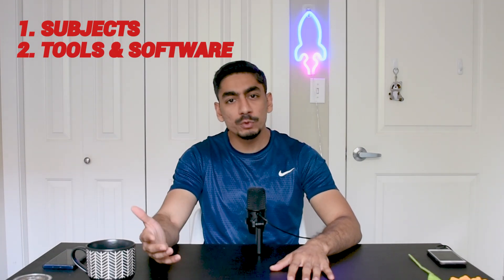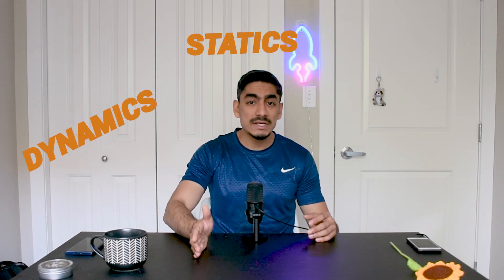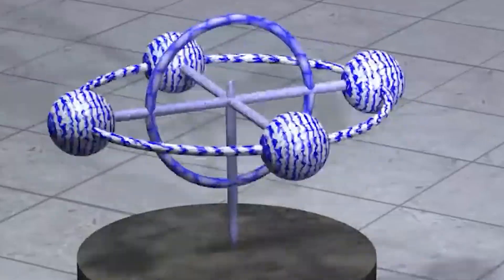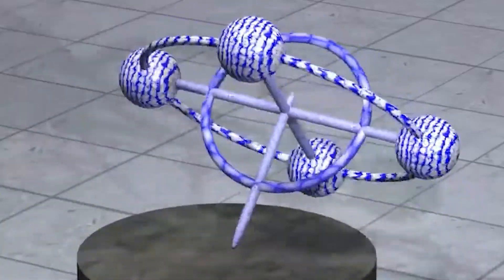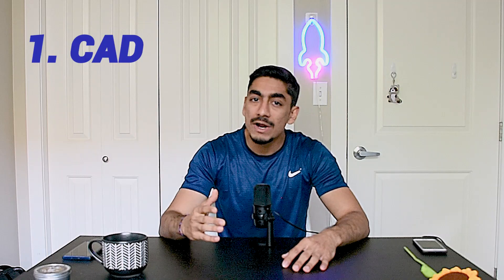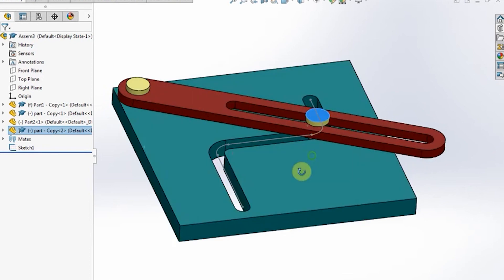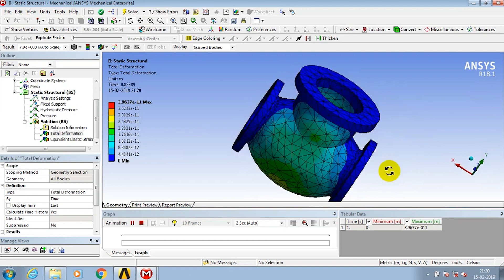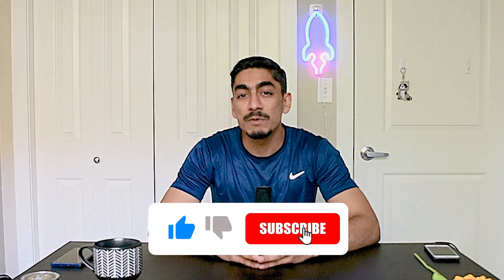MECHANICAL ENGINEERING BASICS: a Guide to (Almost) Everything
Have you ever wondered what mechanical engineering is all about? 🤔 Do you think it's just about fixing cars or working with machines? Well, think again! Mechanical engineering is a vast and fascinating field with a wide range of applications.

In this eye-opening video, I am going to dive deep into the diverse realms that mechanical engineers explore and reveal the true scope of mechanical engineering. I've broken down this video into three parts to give you a comprehensive understanding of the field:

🔧 Part 1: Subjects in Mechanical Engineering
Discover the key subjects that mechanical engineers study and should be familiar with.

🛠️ Part 2: Tools and Software
Learn about the tools and software that mechanical engineers use in their day-to-day work.

🏭 Part 3: Practical Applications and Industries
Explore the practical applications of mechanical engineering and the industries where mechanical engineers play a crucial role.

So, if you're curious about the world of mechanical engineering or considering a career in this field, this video is your gateway to understanding what mechanical engineers really do.

0:00 Intro
0:38 #1 - Subjects
5:52 #2 - Tools & Software
9:12 #3 - Industries